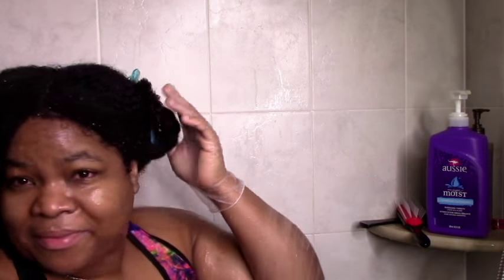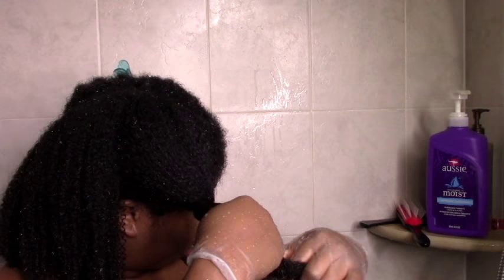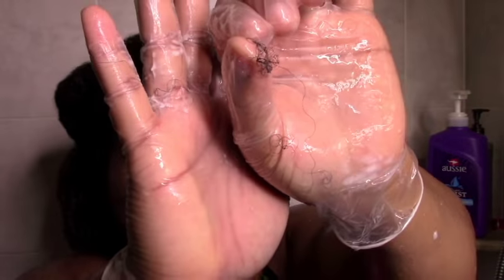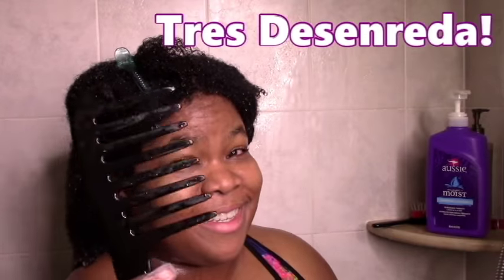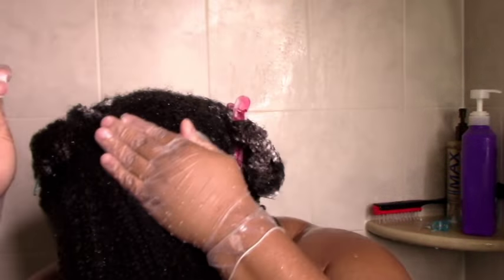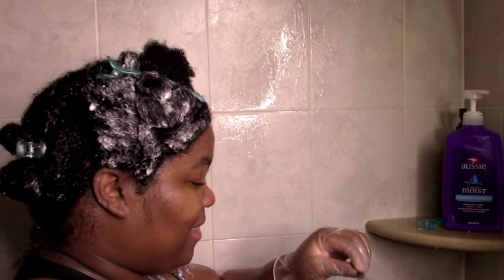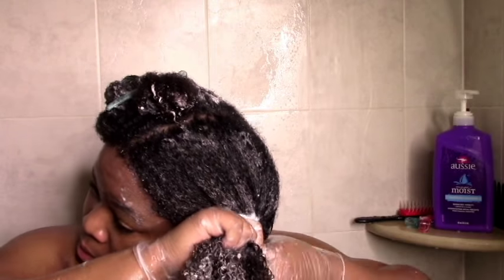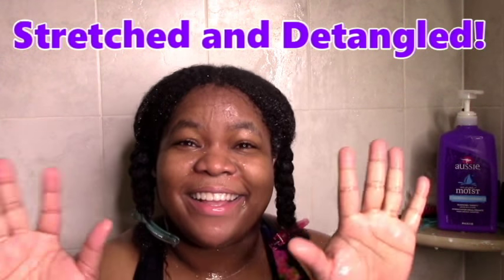Finger Detangler goes BACK to Combs & Brushes on Natural Hair! HOW&WHY?! Denman, Hercules Sagemann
Hi everyone!

Watch me go back to using combs and brushes to detangle my natural hair! Why did I go back? Simply put I really wanted to get ALL the tangles and shedding out! Whether you're a finger detangler thinking about going back to tools or a tool detangler wanting to try finger detangling, this video shows you a bit of both sides of the fence! I hope it's helpful to you! xoxo

Notes on using your fingers to detangle kinky / curly hair:
Finger detangling is great for being gentle on your strands but it can be time consuming. For me it gets out about 99% of my tangles and shed hair each time (I detangle weekly). I'm fine to go for months and even years just doing this however there are cases where I need 100% such as when I'm about to go to a stylist. I would say that everyone should at least try it but remember to be thorough when trying it. Often people say it doesn't work but they aren't thorough or patient enough. Make sure you do small sections and start near the ends but EVENTUALLY get to the root and make sure it is detangled and all the shed hair is out. Here is my previous video where I go into more detail on my finger detangling routine :). I need to do an update since it's old but it's still gold (LOL) :-D.

Gloves:
my hair is actually naturally rough to the touch and wiry 🙂. I use the gloves to protect my fingers and add slip while I'm detangling. They are regular drugstore or cleaning aisle vinyl gloves.

Comb used:
Hercules Sägemann MAGIC STAR JUMBO RAKE (cost $19.50)

Brush used:
Denman Classic Styling Brush with Free Flow Wide Spaced Pins ($9.95)
It comes with 7 rows but I removed every other row, leaving the ones on the ends (I removed 3 rows following Naptural85's method to make it easier on curly hair).